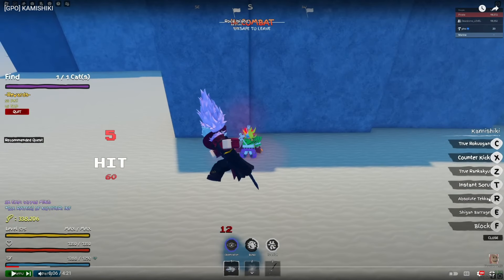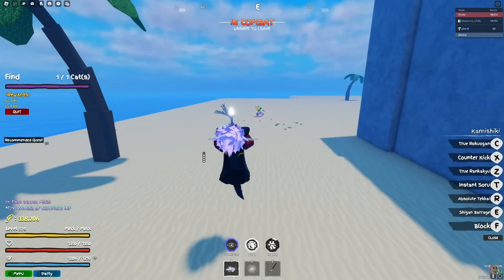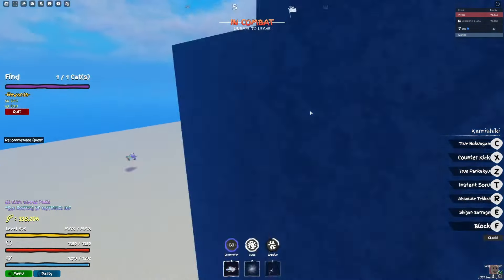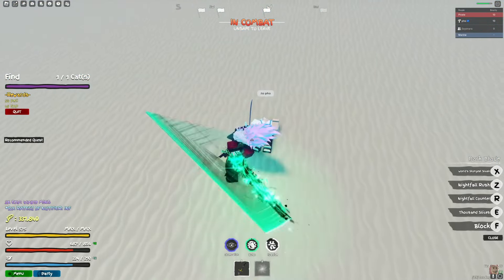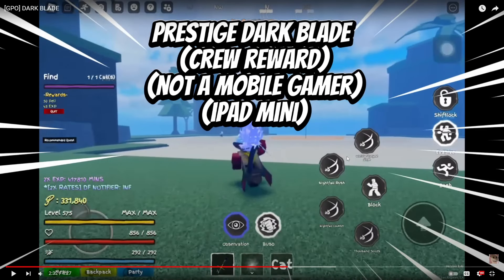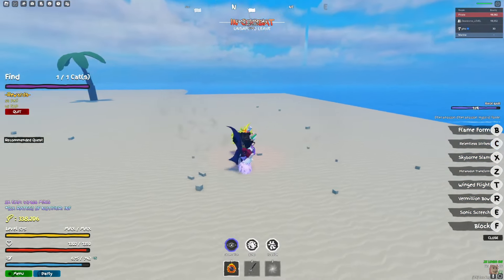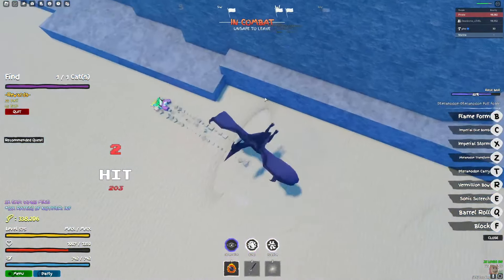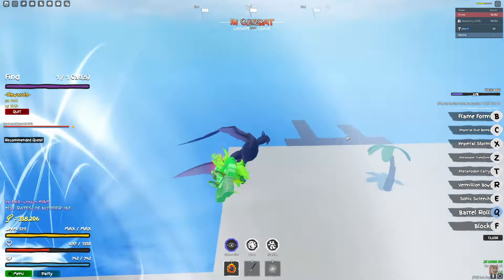[GPO] THESE NEW SHOWCASES ARE CRAZY!!!!